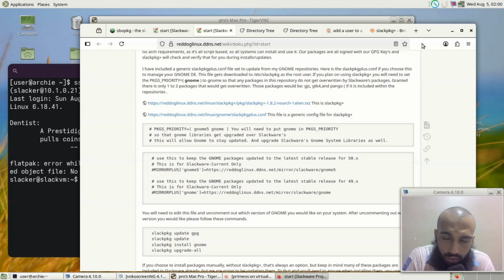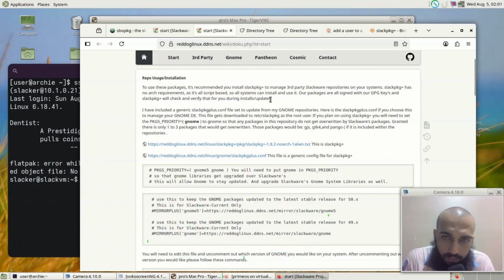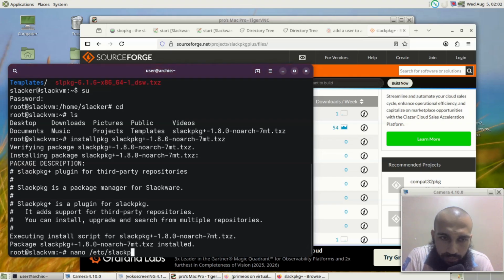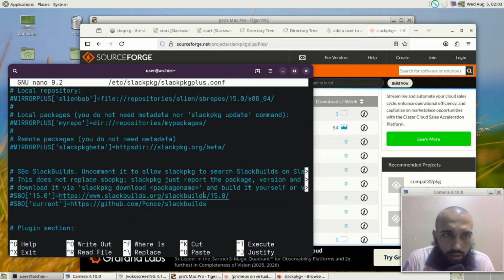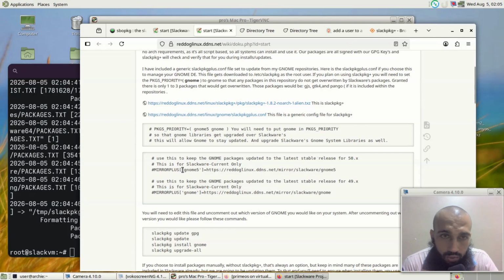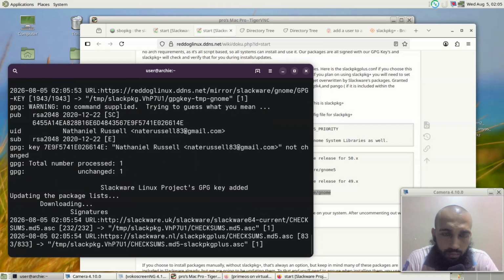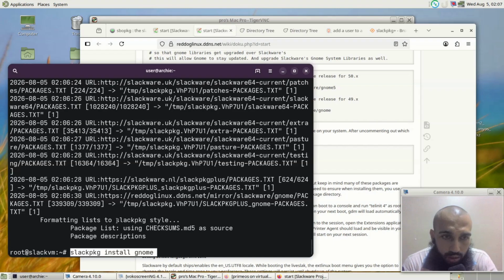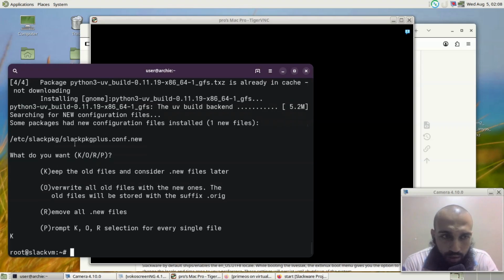How to set up slackpkg+ and use it to install gnome